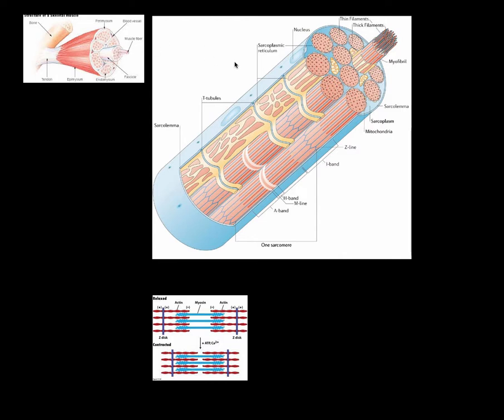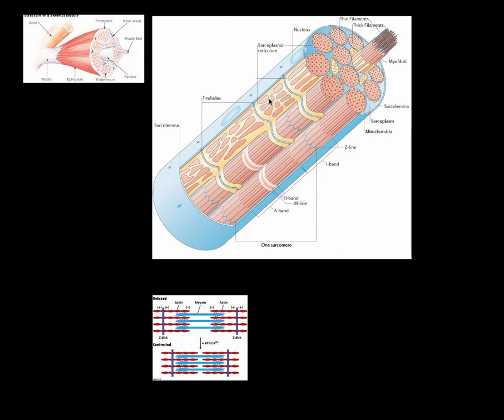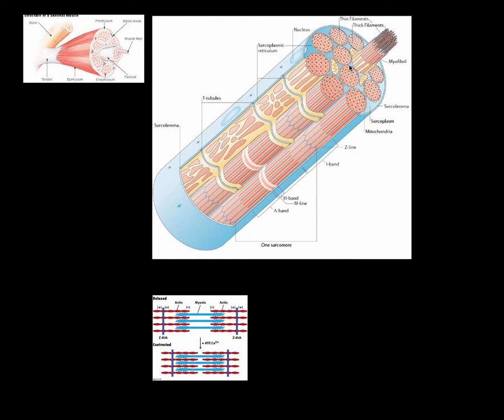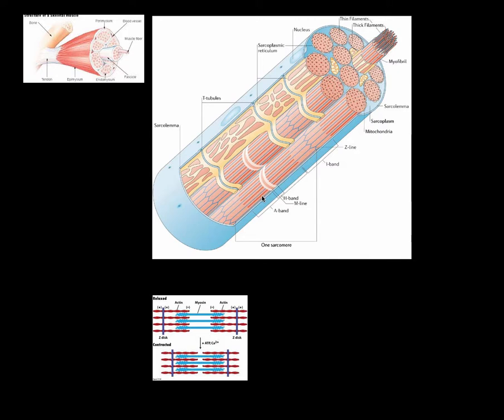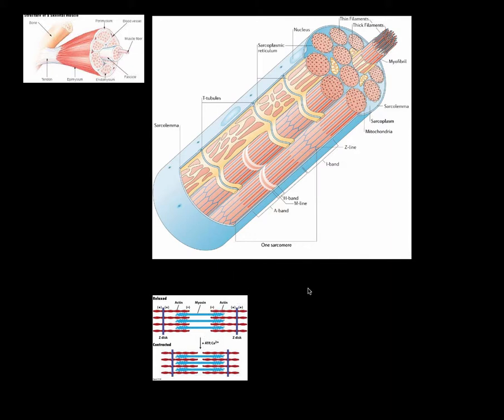Introduction to MH Part 1